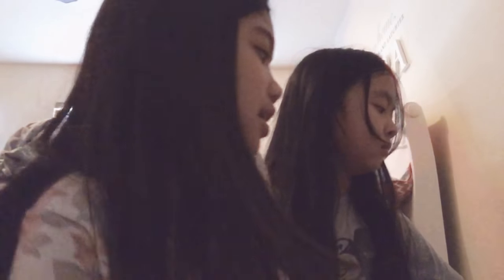ABC squishy tag!!! (With Romea)